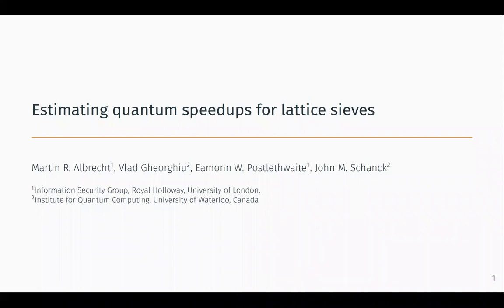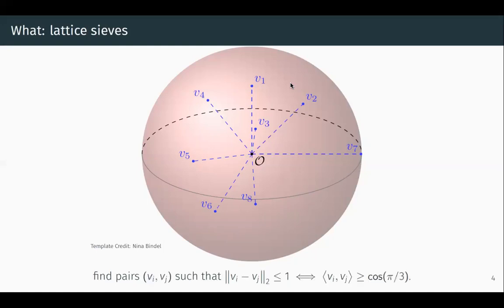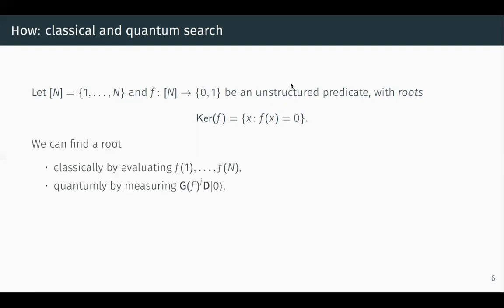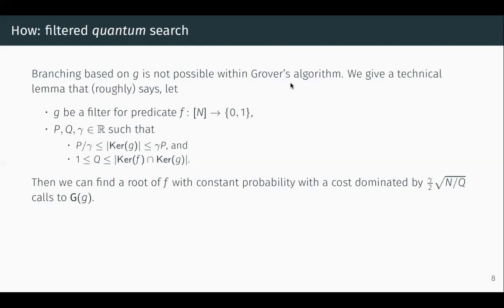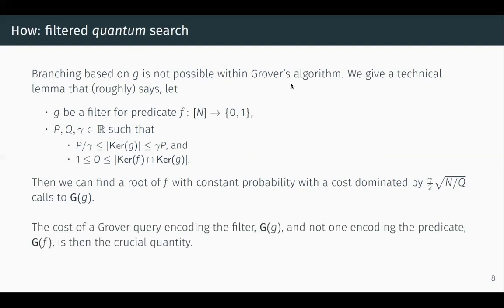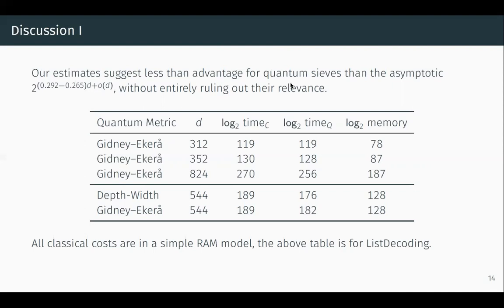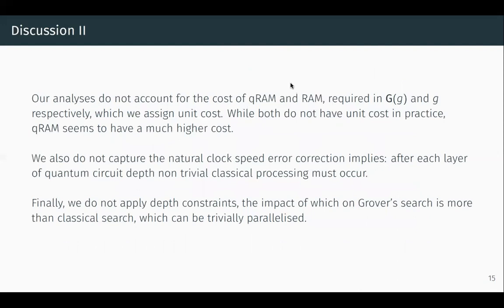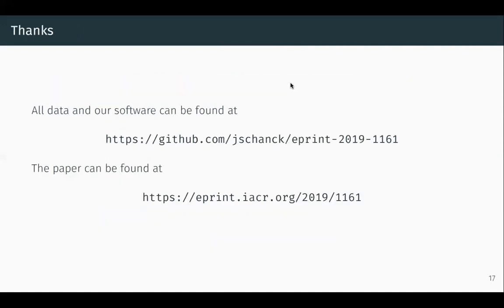Estimating quantum speedups for lattice sieves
Paper by Martin R. Albrecht, Vlad Gheorghiu, Eamonn W. Postlethwaite, John M. Schanck presented at Asiacrypt 2020